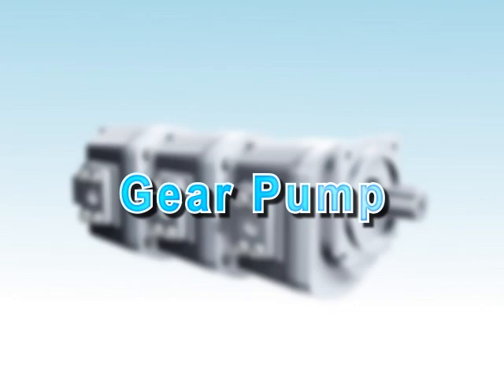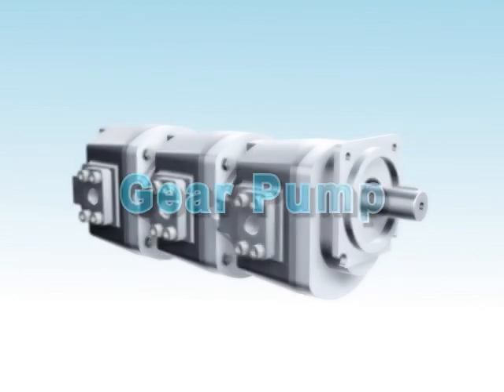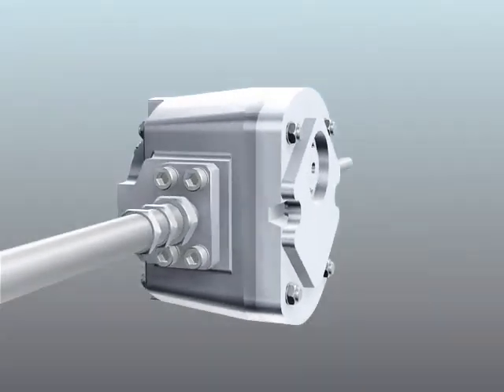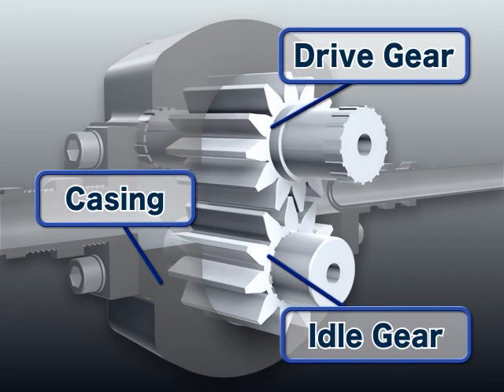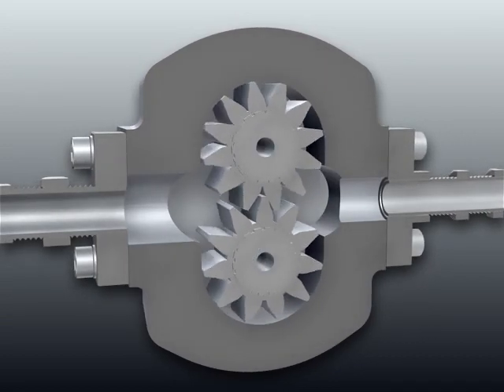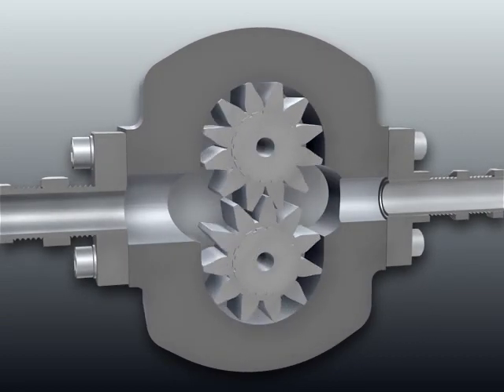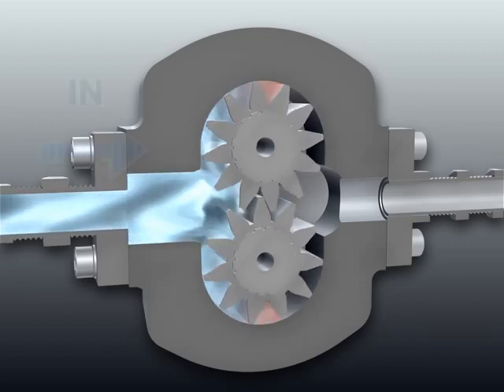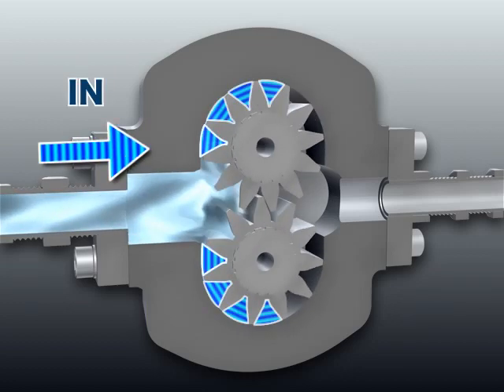İş Makinaları Hidrolik Sistem Eğitimleri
Dişli Tip Pompa (Gear Type Pump)